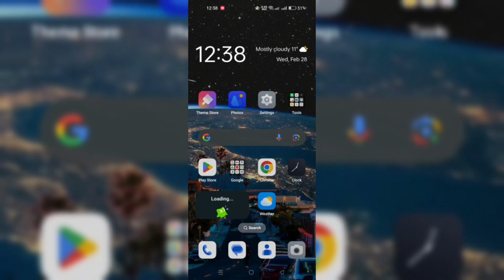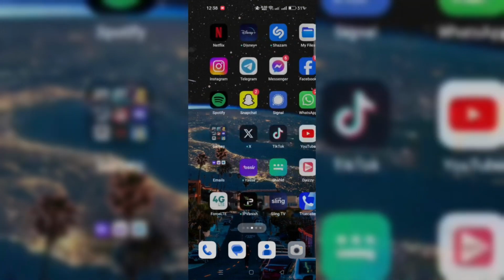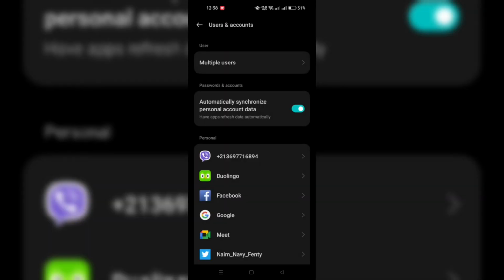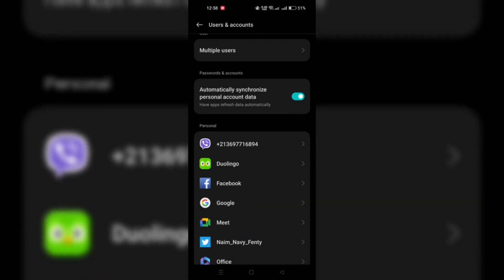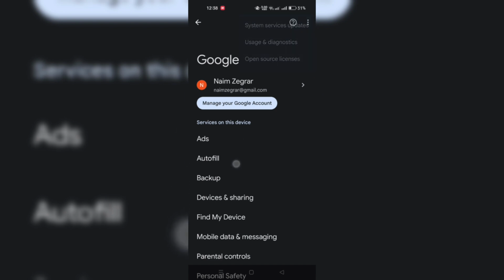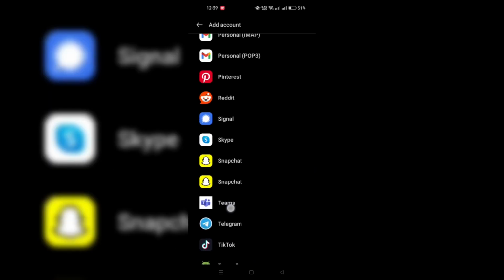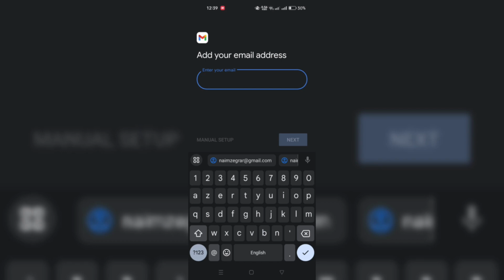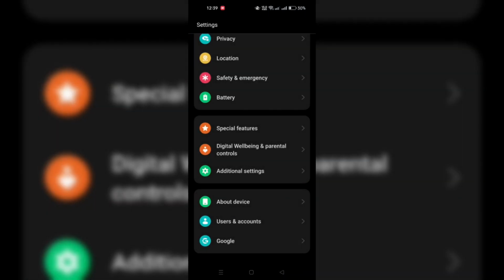How To Add a Google Account on Your Android Device: A Simple Guide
Getting your Google account set up on your Android device is the first step towards unlocking the full potential of your smartphone or tablet. This straightforward tutorial will guide you through every step of adding a Google account to your Android device, ensuring you have access to all Google services, including the Play Store, Gmail, and more, in no time!

🔹 What You'll Discover:

The importance of adding a Google account to your Android device.
A clear, step-by-step walkthrough of the process to add a Google account.
Tips for troubleshooting common issues during the setup process.
🔹 Why This Video is Essential:

Seamlessly integrate Google services with your Android device.
Enhance your device's functionality and personalize your experience.
Ensure you're making the most of what your Android device has to offer.
🔹 Perfect For:

New Android device owners setting up their device for the first time.
Users who want to add an additional Google account to their device.
Anyone looking to troubleshoot issues with their existing Google account setup.
Have any tips, questions, or experiences you'd like to share about managing Google accounts on Android? Let's hear them in the comments below!

🔔 Stay Updated with More Tech Tips:

For more Android tips and tricks, be sure to check out our dedicated playlist and become a tech-savvy user in no time!